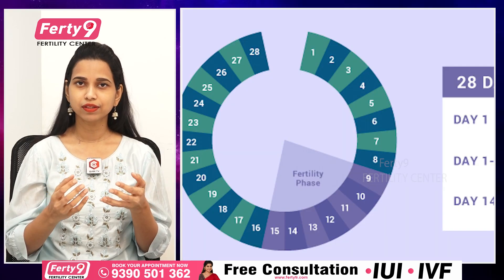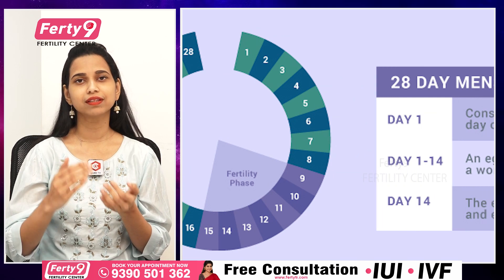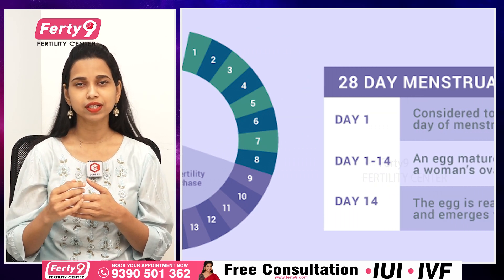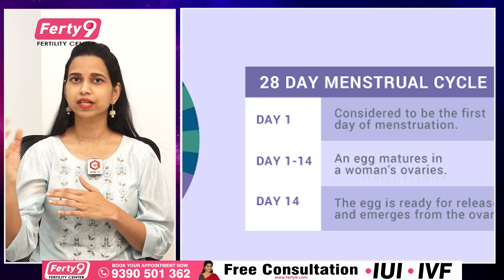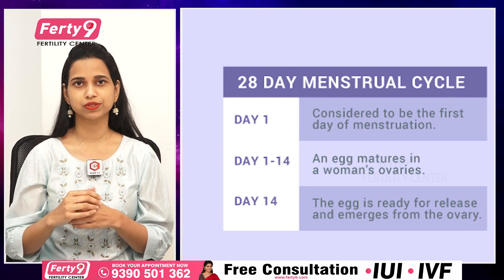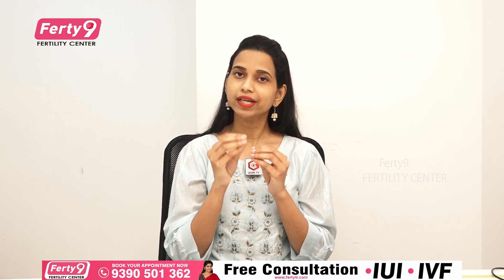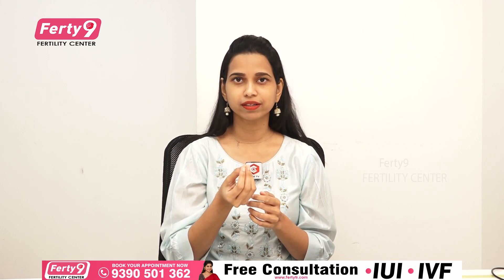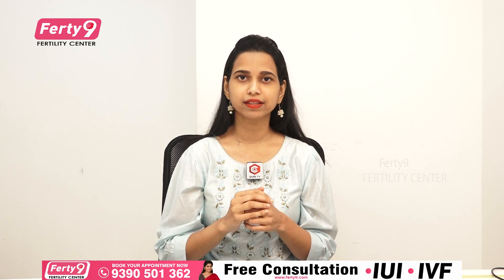ఎండోమెట్రియోసిస్ అంటే ఏమిటి? | Endometriosis in Telugu | మహిళలకు మాత్రమే వచ్చే చికిత్స లేని రోగం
Ferty9 Fertility Center is set up by highly experienced professional doctors & gynecologists having more than 25 years of delivering excellence in infertility issues. This center is a part of Star Healthcare Limited.

Ours is a hi-tech fertility unit that enables childless couples to experience the joys of parenthood. State-of-the-art technology assisted by our team of highly reputed endocrinologists, physicians, embryologists, and geneticists in delivering excellent services. A dedicated team of experienced clinical professionals who are there to take 24/7 care. We assure you of excellent quality, proper systems in place, and application of best practices wherever applicable.

Complete fertility services from basic evaluation and testing to the very latest in Assisted Reproductive Technologies (ART) and counseling are some of the services offered.

Our Mission: Cost-effective, High-Quality services to deliver a healthy baby.

It is a highly reliable center and is also recommended by many couples who have successfully attained parenthood. We strictly adhere to guidelines prescribed by the Indian Council of Medical Research (ICMR).

For us, every consultation, meeting, or one-to-one counseling session with our client is taken up with utmost care. Our approach towards treating an infertile couple is very efficient and process-driven as we can understand the stress and trauma the couples are facing these days. In most cases, short-duration or within a single visit we try to complete most of the initial treatment.

As a practice, we adhere to the American Society For Reproductive Medicine (ASRM), the European Society Of Human Reproduction And Embryology (ESHRE), and India Council Of Medical Research (ICMR). This helps in taking up quality control measures at our centers.”

OUR BRANCHES
Secunderabad
Kukatpally
Ameerpet
Dilsukhnagar
Karimnagar
Vijayawada
Vizag